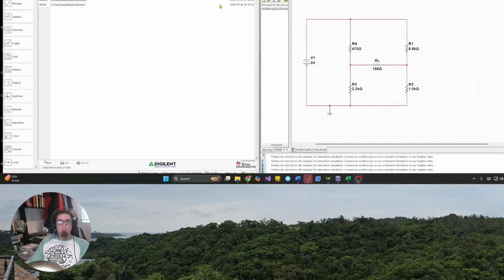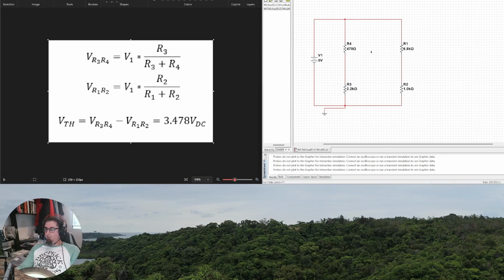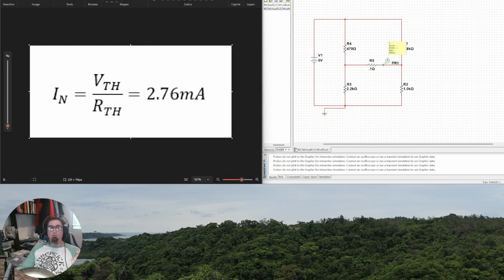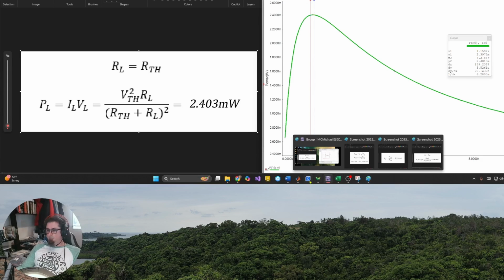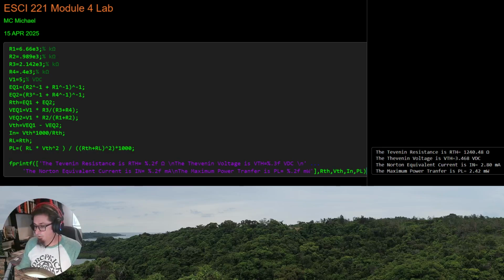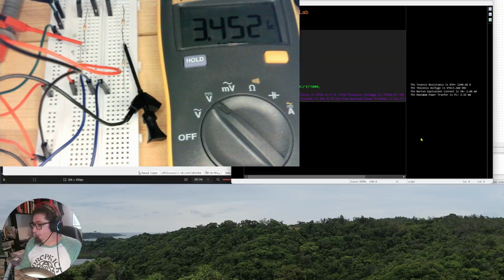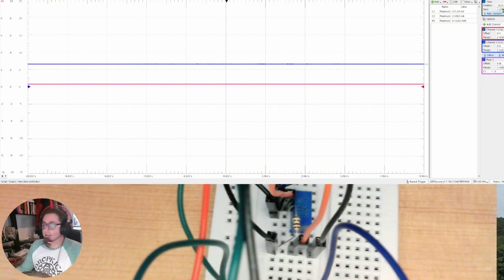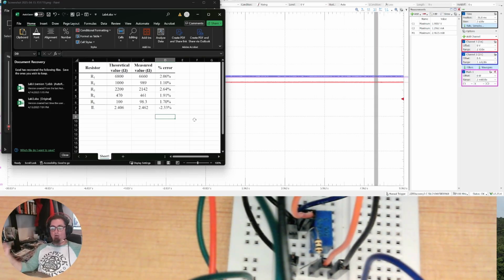ELEC 221 Lab 4 Solving the Thevenin Equivalent Circuit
The Thevenin Equivalent Circuit module introduces a powerful technique for simplifying and analyzing electrical circuits. By representing a complex circuit as an equivalent voltage source and resistance, this method provides engineers with a practical approach to predict and evaluate circuit behavior under various load conditions. Theoretical calculations, simulations using Multisim, and hands-on experimentation with Analog Discovery 3 offer an in-depth understanding of the principles and applications of the Thevenin Equivalent Circuit. This module combines theory and practice to ensure a comprehensive learning experience.

The objectives of this module is to equip learners with both analytical and practical skills in circuit analysis. The process of constructing Thevenin Equivalent Circuits for resistive networks will be explored, starting with computer simulations and progressing to physical hardware setups. Expertise in measuring Thevenin equivalent voltage and resistance will also be developed using industry-standard tools like Multisim and Analog Discovery 3. These objectives align with real-world applications, enabling the confident tackling of engineering problems related to circuit simplification and load analysis.